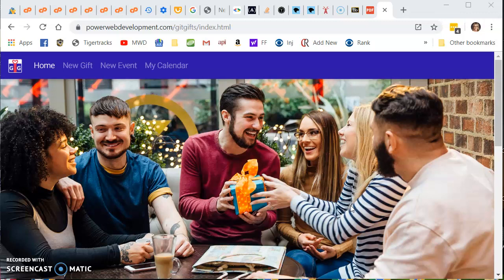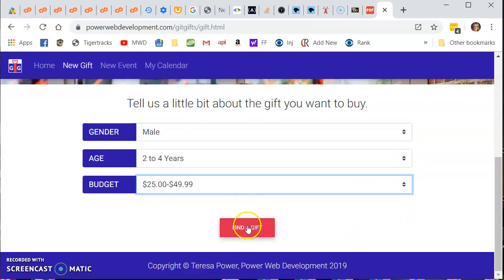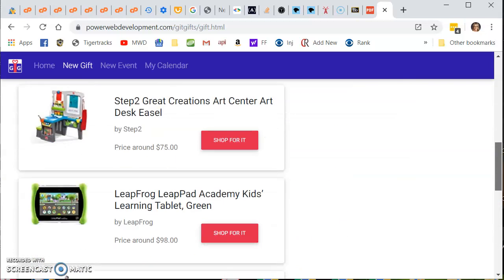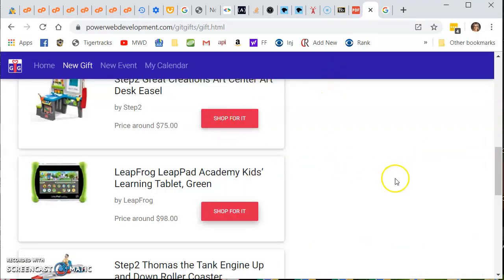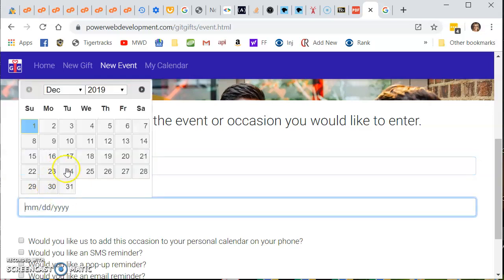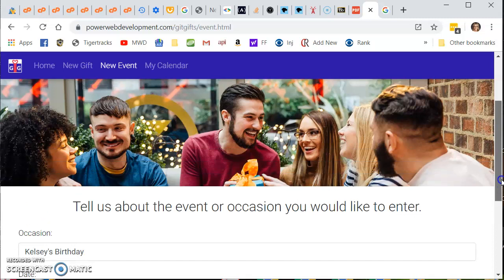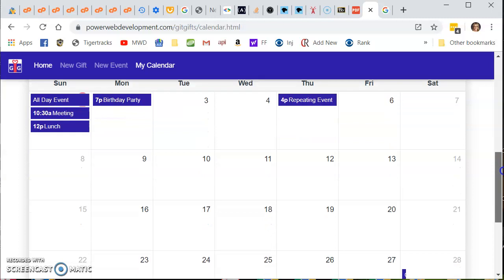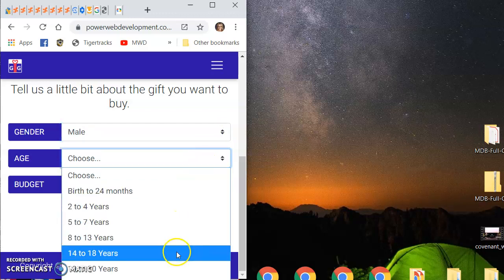GitGifts PWA-Teresa Power